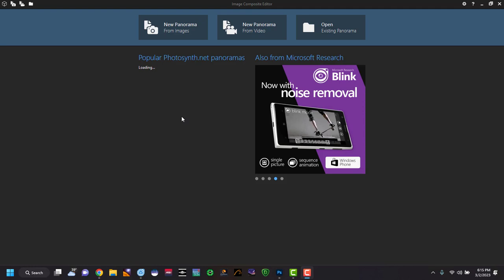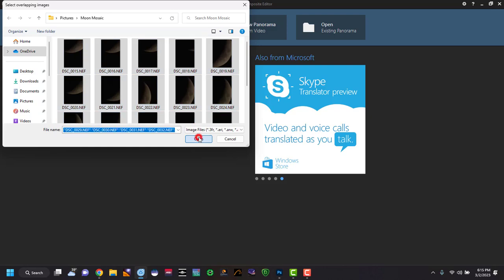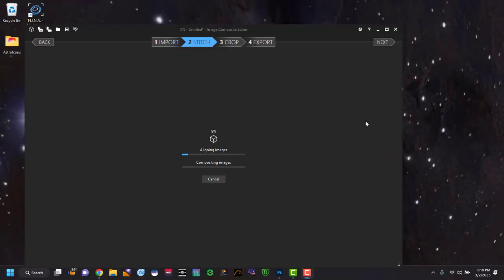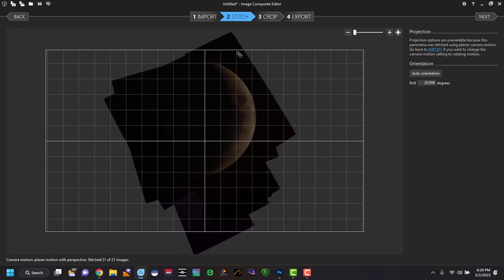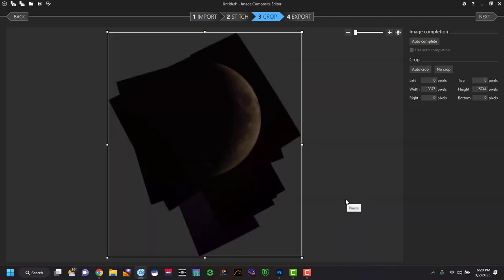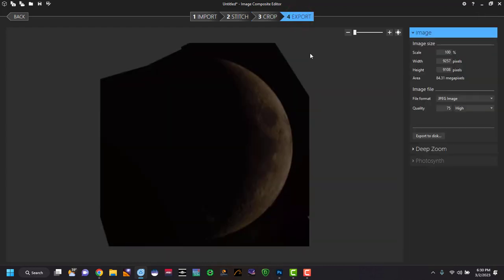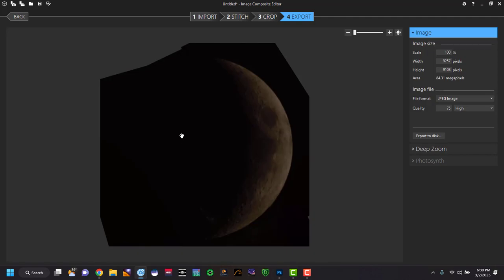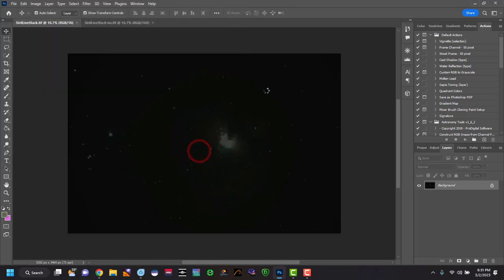Mosaic Panels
Take several images and make one nice mosaic image.